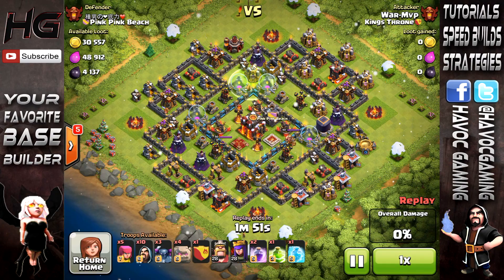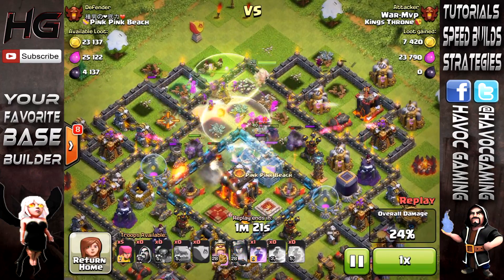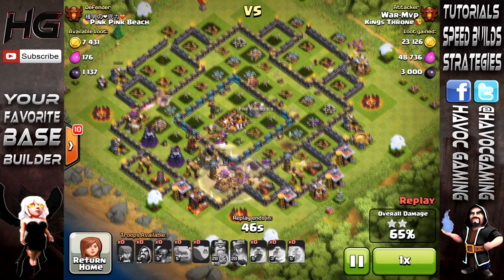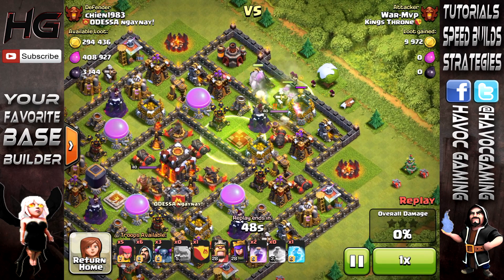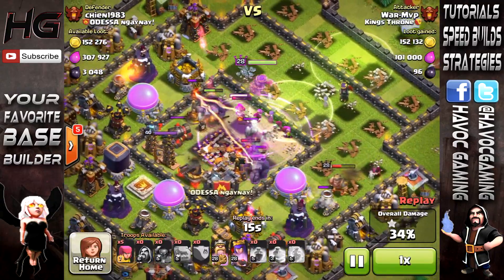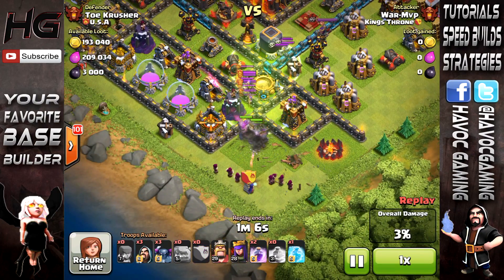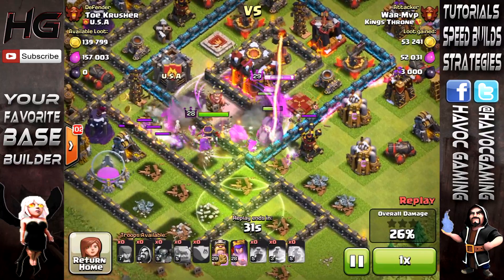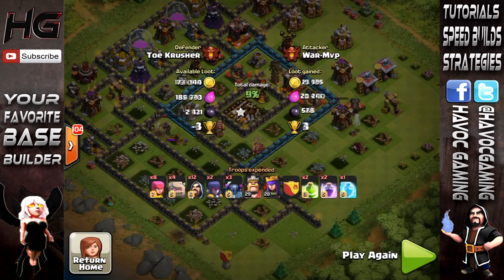Clash Of Clans | "NEW/BEST CHAMPIONS/WAR ATTACK STRATEGY TH9/10" | QuatroGoWipe Town Hall 9/10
Clash Of Clans Free Gems Tutorial - Clash Of Clans Tips + Tricks Video. Clash Of Clans NEW BEST CHAMPIONS CLAN WAR ATTACK STRATEGY QuatroGoWipe GoWiwi Gowiwipe Wigowipe

It Is HaVoC Once Again! [Lets Get 500 HaVoC Likes]
|Read Below For Info|

Simply go to the link above on your safari browser on your iPhone, iPad or iPod Touch or any browser on your Android device"

"We are "The Clash Army" Many of you know us as some of the biggest you tubers covering Clash of Clans Gameplay but we are gamers to the core and this collaboration Channel will feature some of our most epic series we already do and also new ones, along with gameplay from new games that we think you'll really enjoy watching.

[ Music Below ]

Lil Wayne - Right Above It feat. Drake

Category: Games
Updated: 10 June 2014
Version: 6.108.5
Size: 53.3 MB